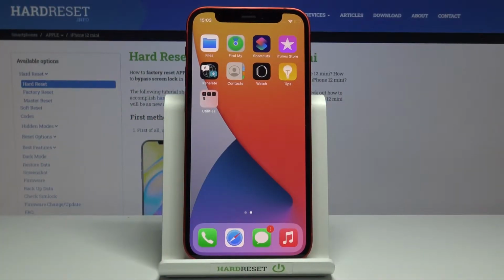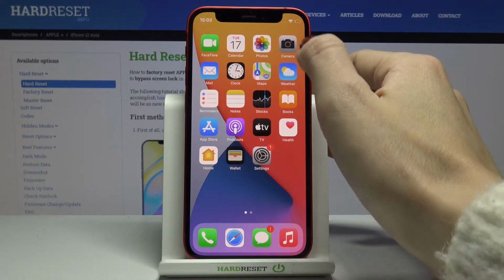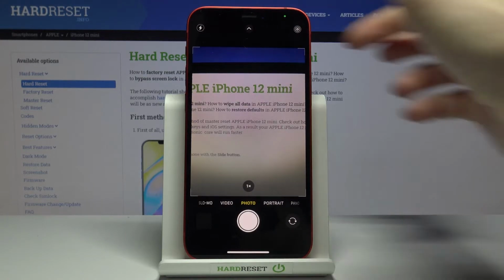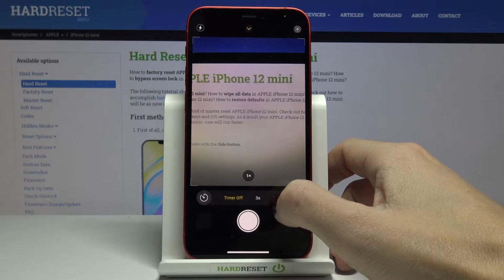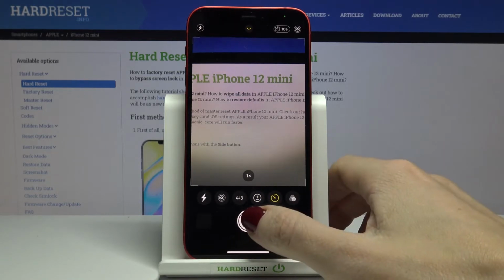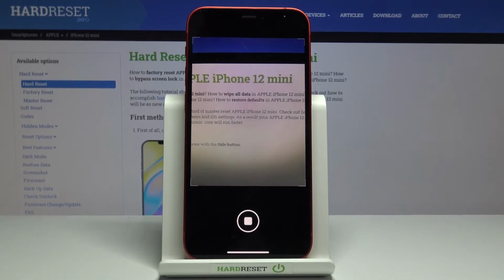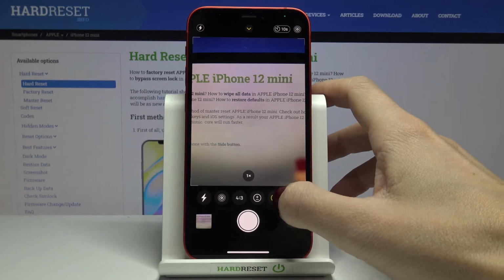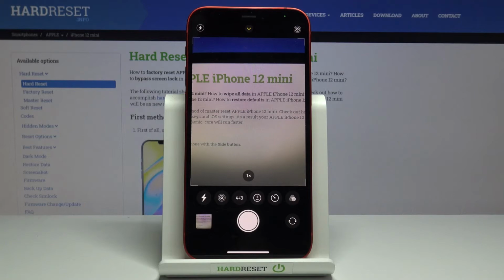How to Enable Camera Timer on iPhone 12 mini – Take Delayed Photos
Read more info about iPhone 12 mini:
Wondered to enable a camera timer on iPhone 12 mini? Are you looking for a solution to take delayed photos using iPhone 12 mini camera? In the above tutorial, you will be able to learn how to successfully set up a camera timer on iPhone 12 mini. If you wish to take timed photos on your iPhone camera, find out the uploaded video guide and learn how to successfully manage camera settings, and adjust the camera timer on iPhone 12 mini. Let’s follow our instructions and find out how to set a timer in the iPhone camera. Visit our HardReset.info YT channel and discover many useful tutorials for iPhone 12 mini.

How to set the timer on iPhone 12 mini camera? How to take timed photos on iPhone 12 mini? How to manage camera settings on iPhone 12 mini? How to use camera timer on iPhone 12 mini? How to add camera timer on iPhone 12 mini?